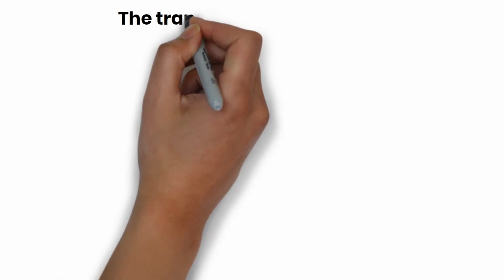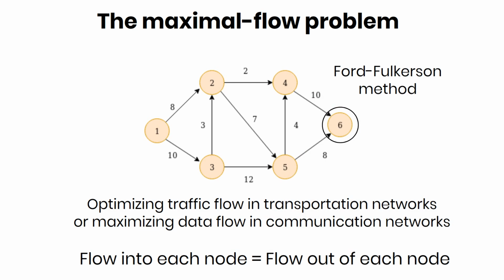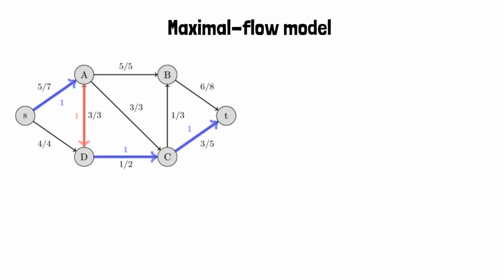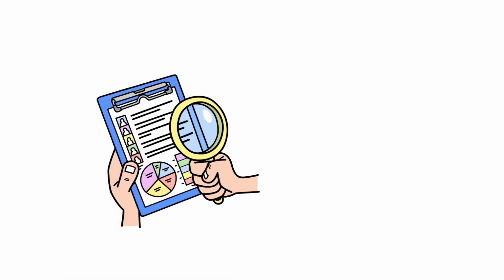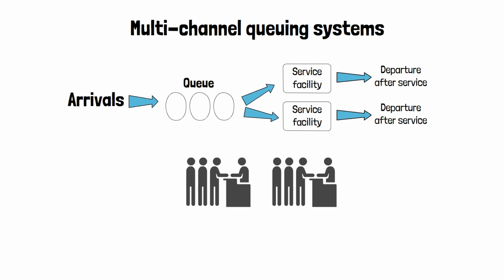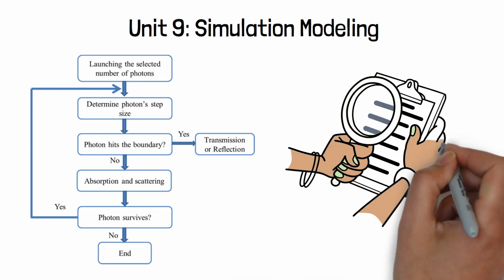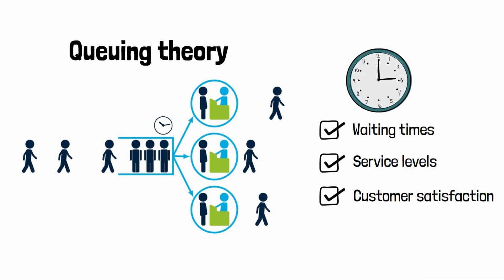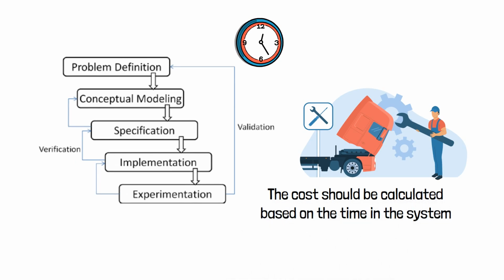MAT-303 Module 4